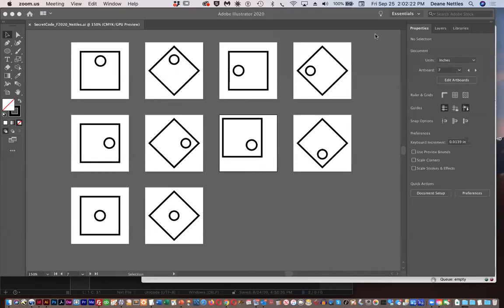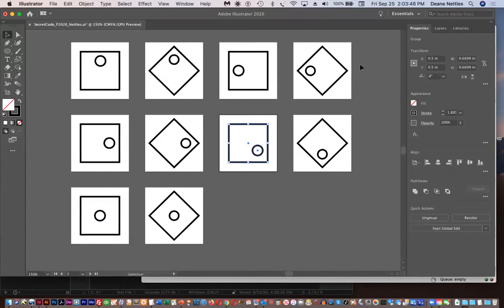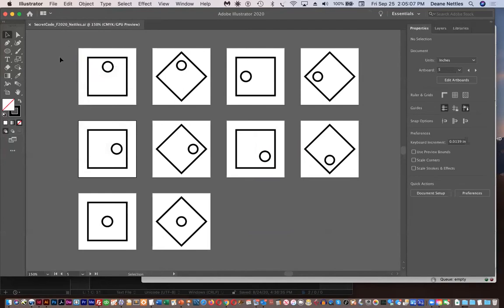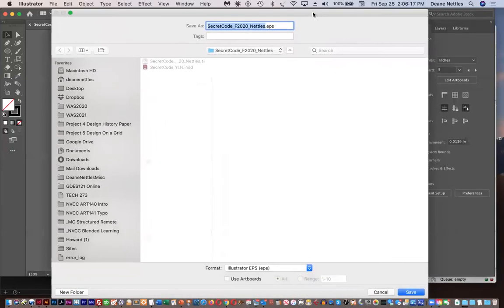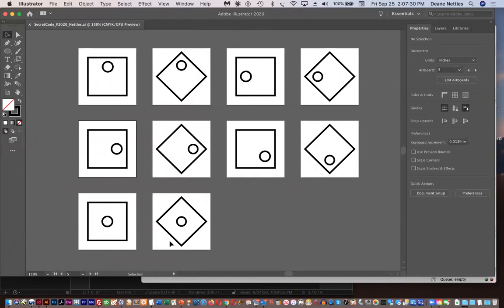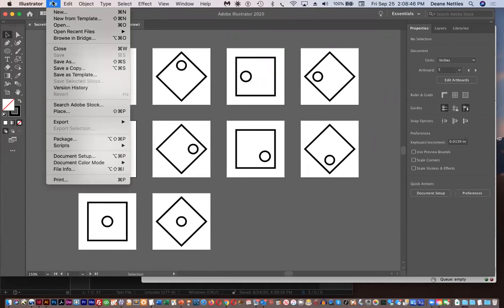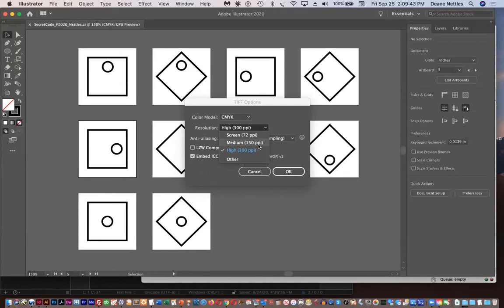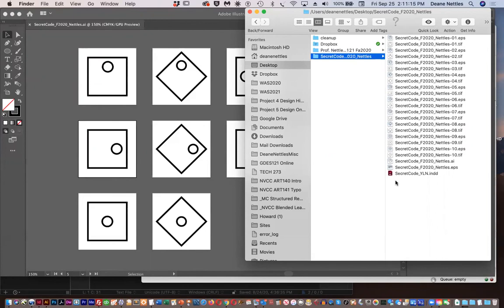ART140 Exporting Formats from Illustrator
First we show how to align artwork to artboards in Illustrator. Then we walk through checking the Artboard Pallet to make sure the artboards are correctly numbered.

Then we export the Illustrator artboards as both vector files in a different format — eps — and raster files in tiff format.

Though I didn't go over it here, if you rename the artboards in the Artboard Pallet, the new name will be used as the name of the export files.